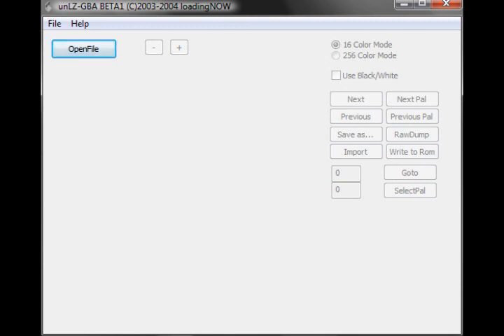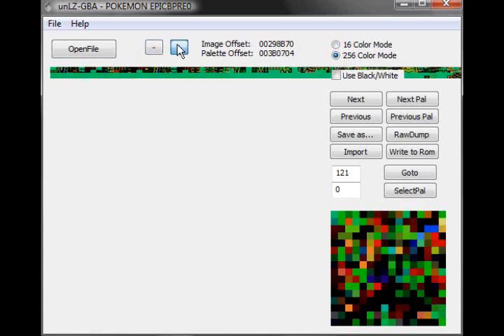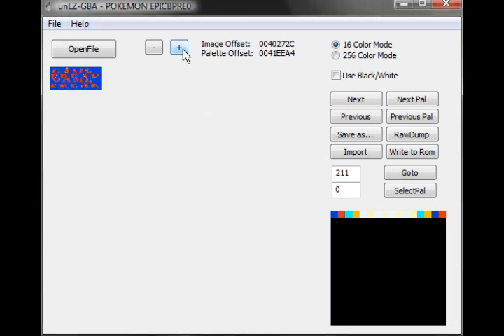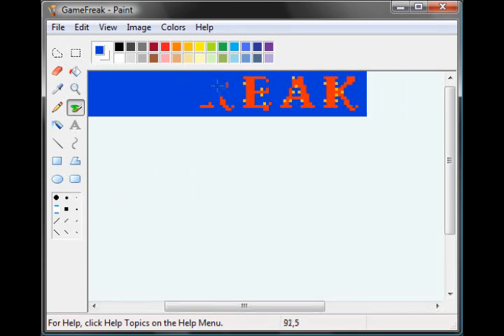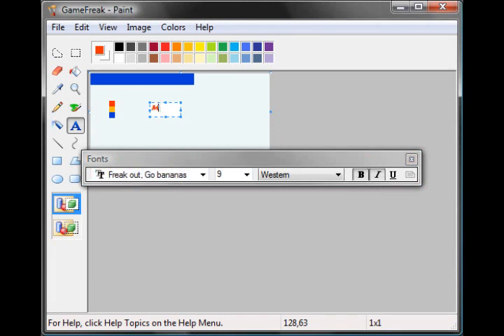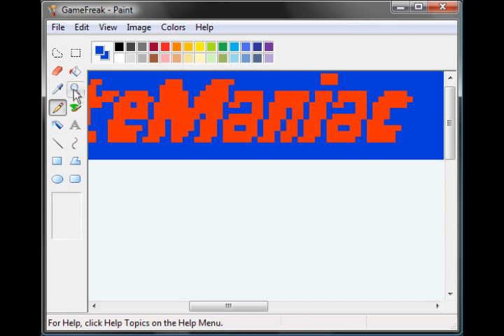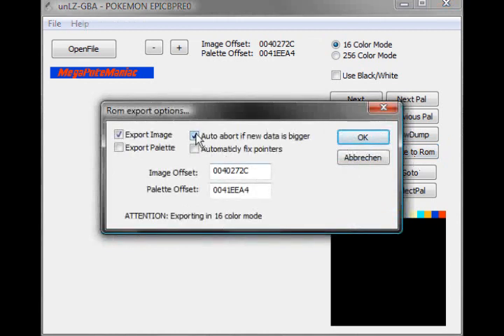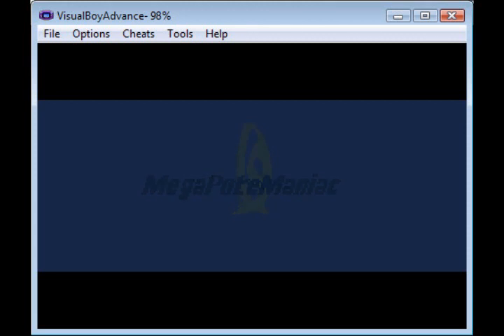Pokemon Hacking Tutorials: Part 7 - Remake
In this remake I show you the basic uses of unlz.GBA.